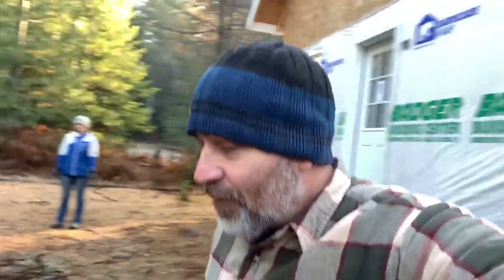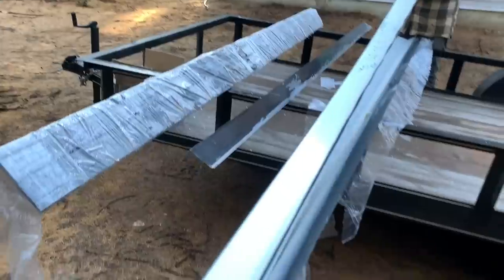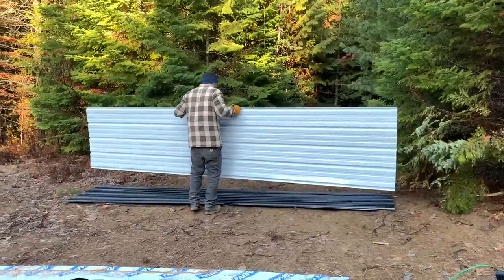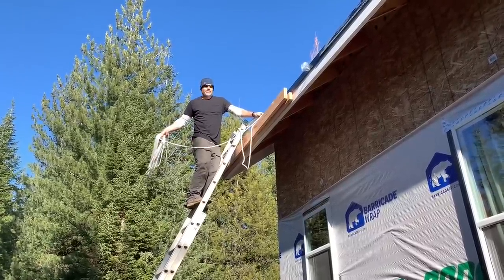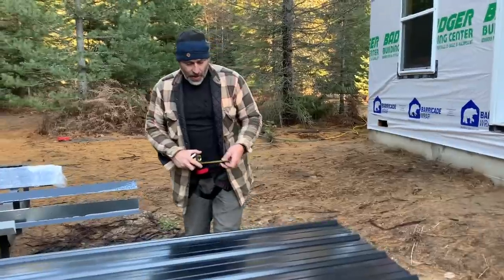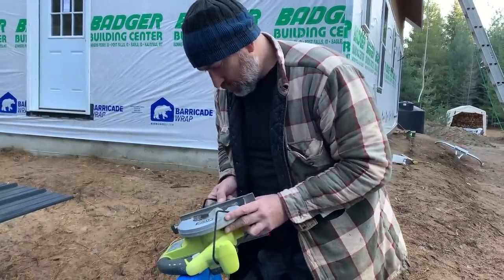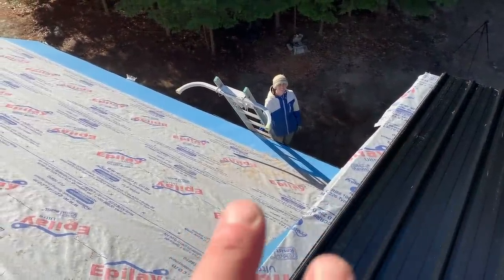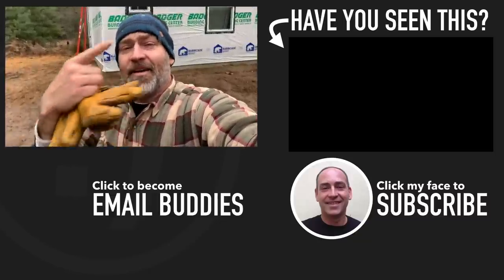DIY Metal Roofing Install | Off Grid Cabin Build #55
In this episode of our off grid cabin build series, we are installing our metal roofing.

If you like this video you might also like these videos from Wild Wonderful Off-Grid and Pure Living for Life.